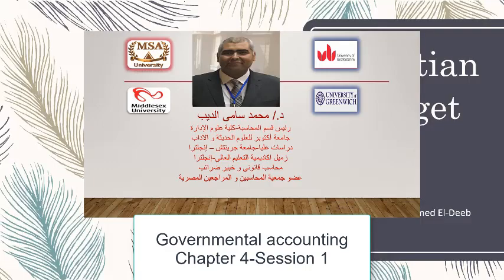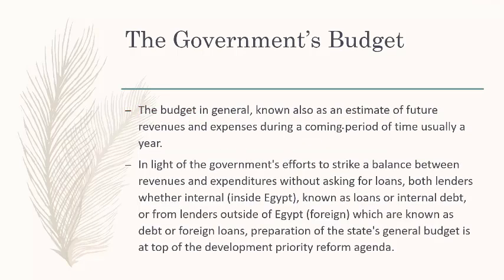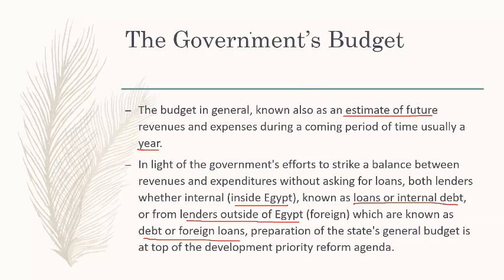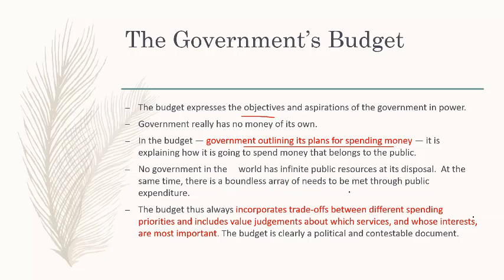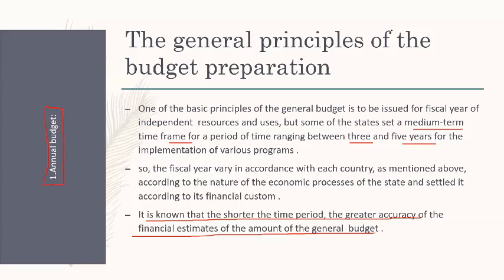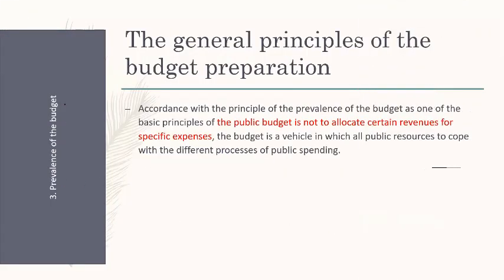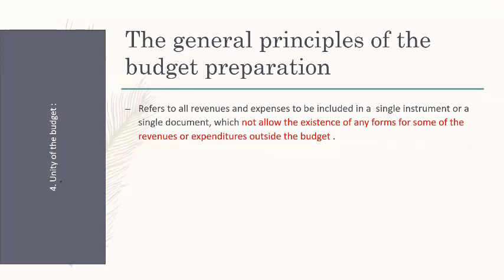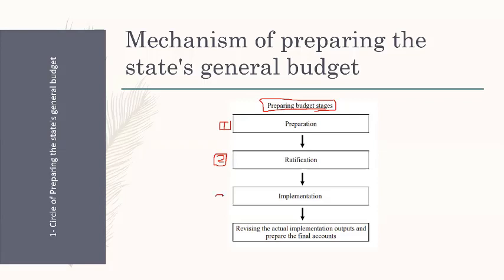Chapter 4 Governmental accounting- Egyptian state budget -Part 1